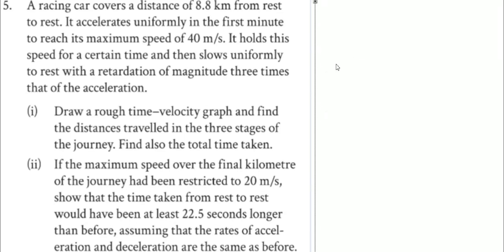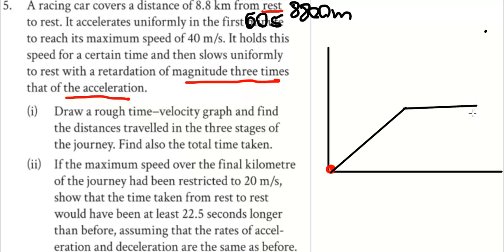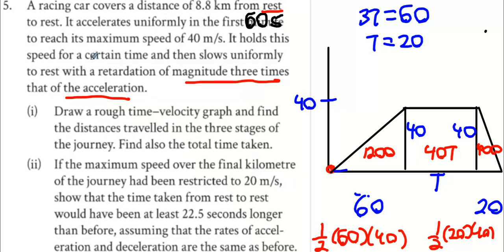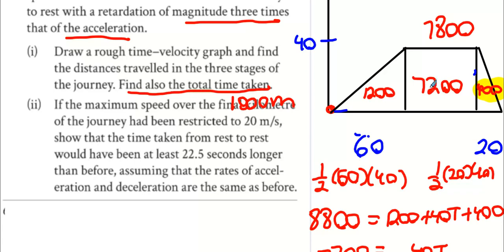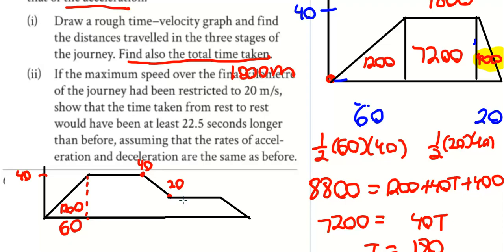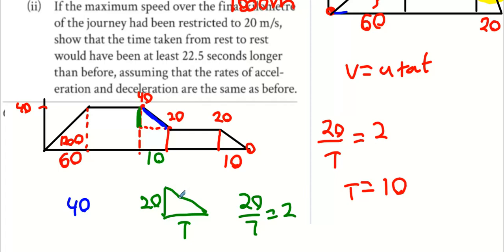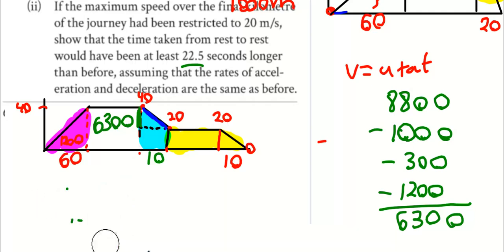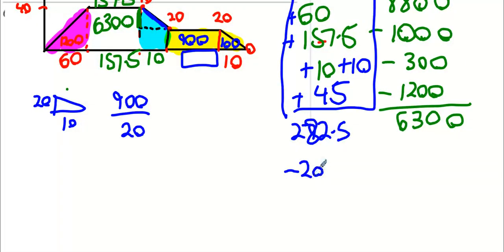5app ex 2c q5